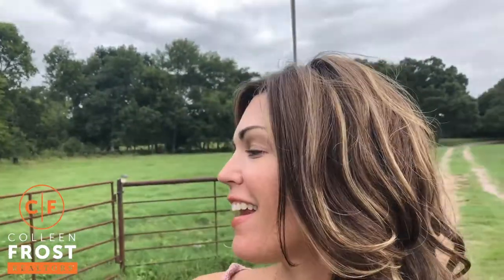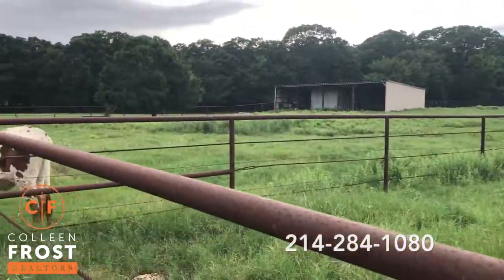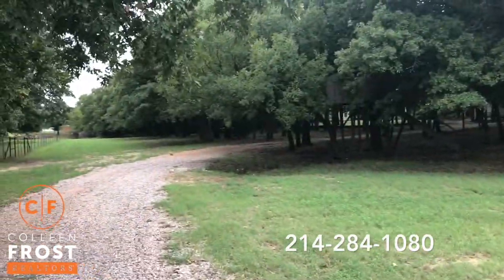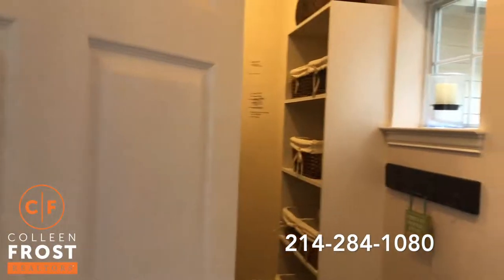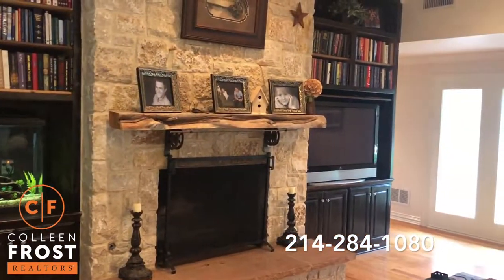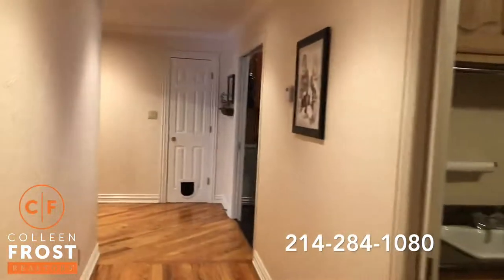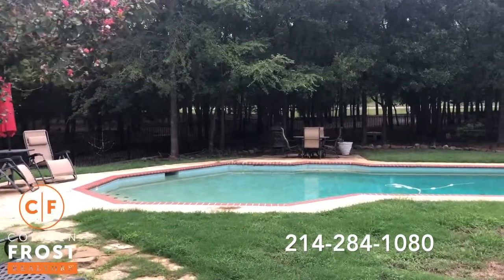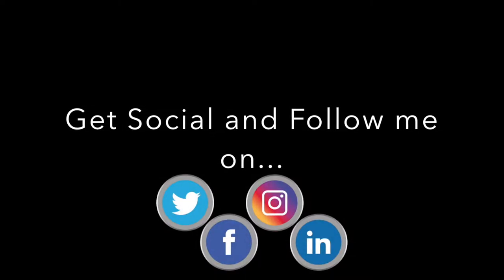POOF! IT’S GONE!®️ 30 Acres AND a Gorgeous Home?? 9280 County Road 2432 Poetry with Colleen Frost!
30 beautiful acres in Poetry, Texas, with Longhorns, Goats and super cute Donkeys! The home is beautiful as well, with 4 bedrooms, 3 and a half baths, a lovely pool and so much more!